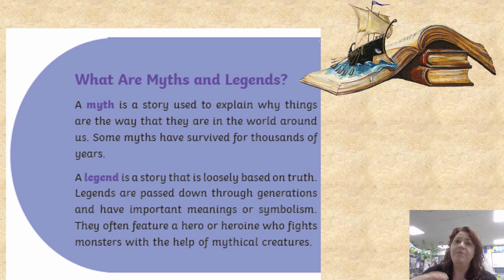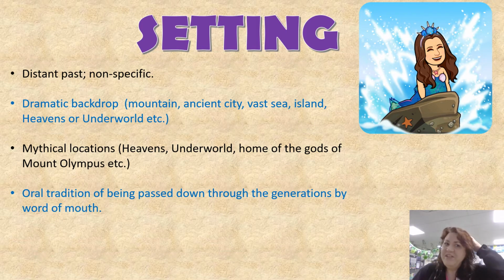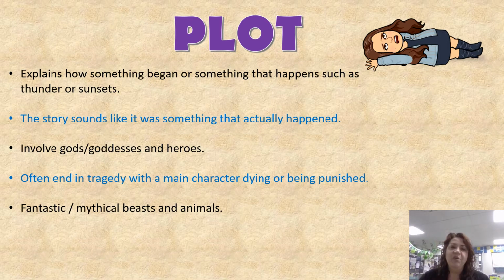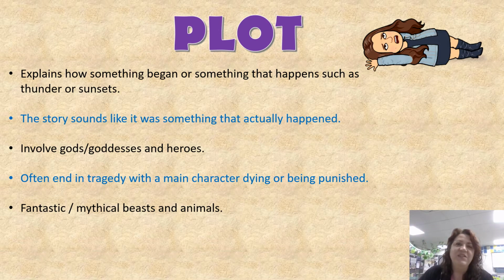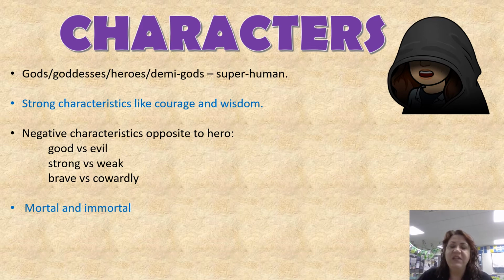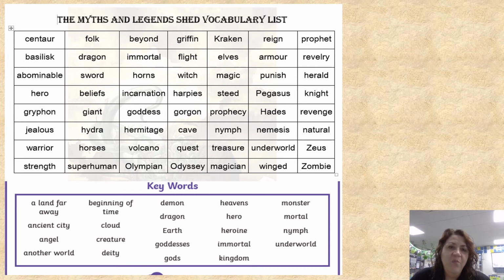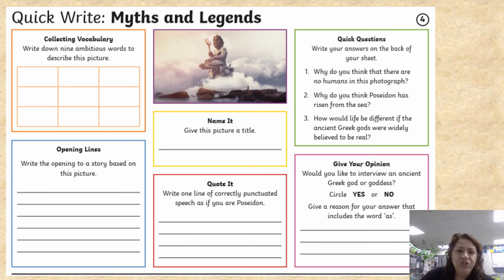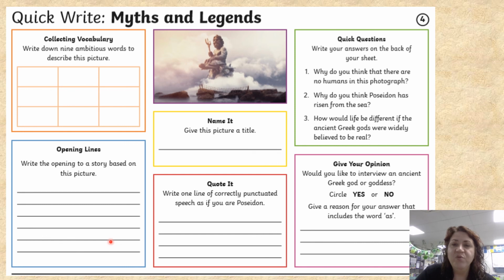Wed english 24/2/21